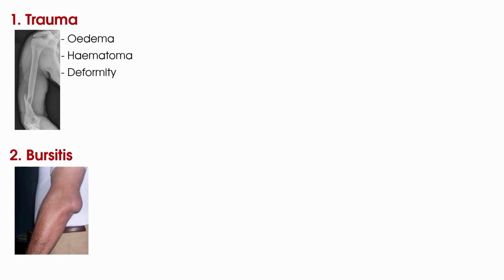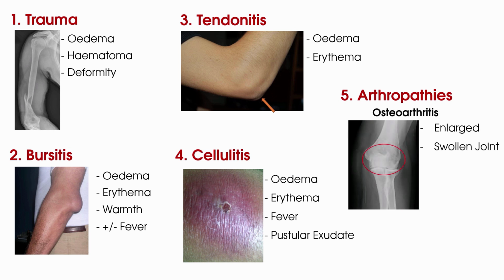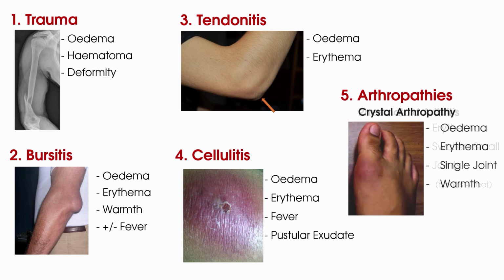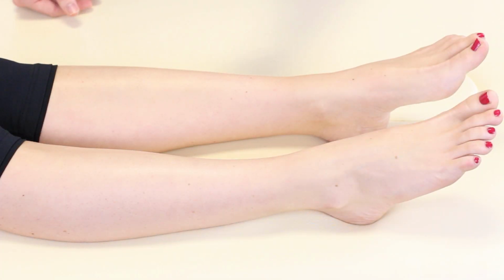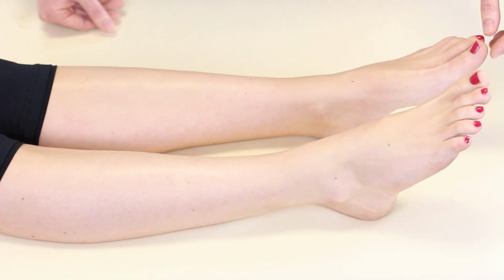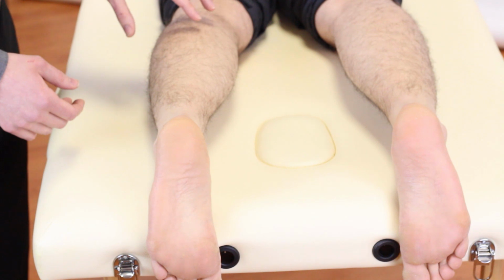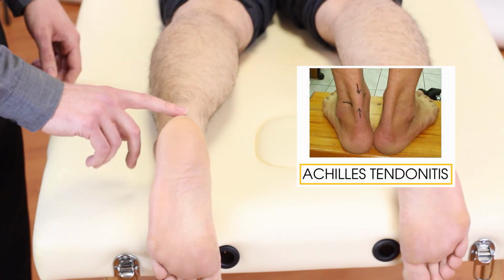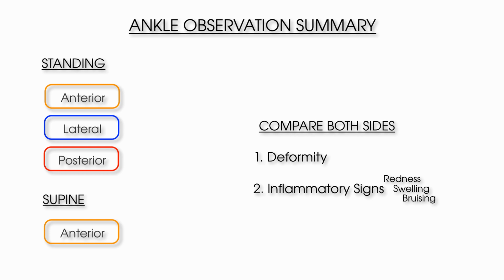Ankle Observation | Clinical Physio Premium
Check out this video tutorial for our best tips on observing your patient's ankle joint during your examination! Pick up important ideas about key traits and common pathologies, as well as the classic signs and symptoms to look out for.